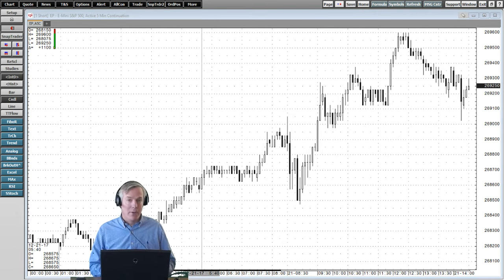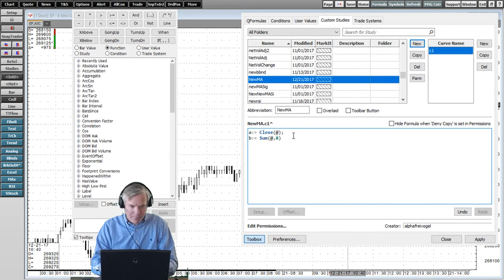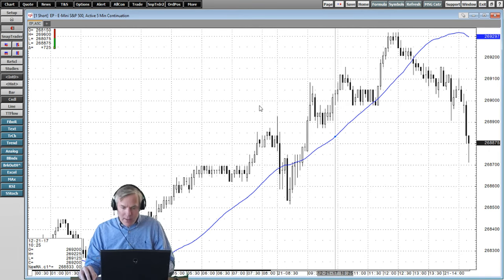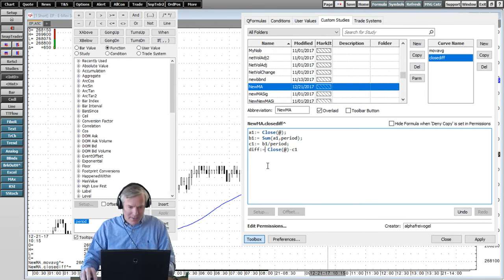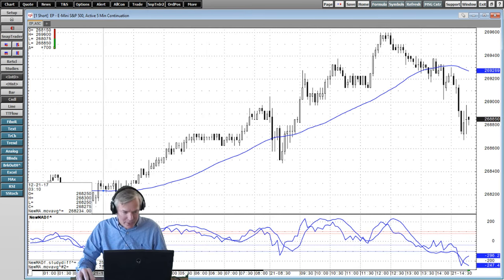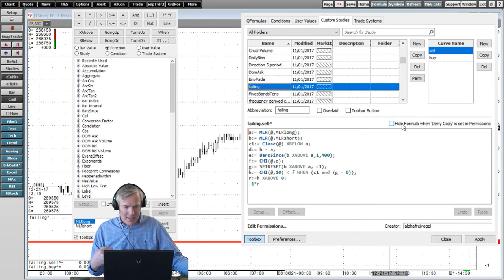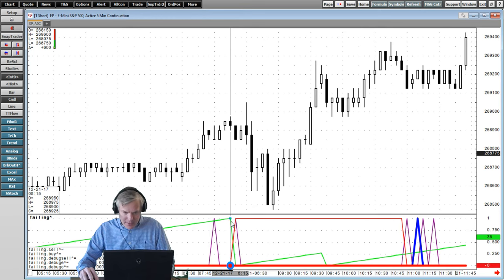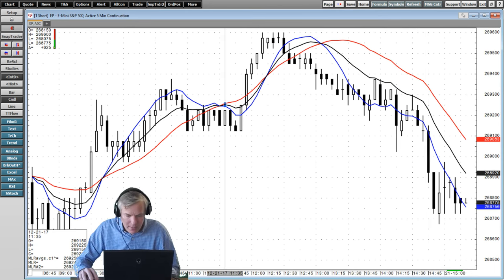CQG, Inc. Live Stream